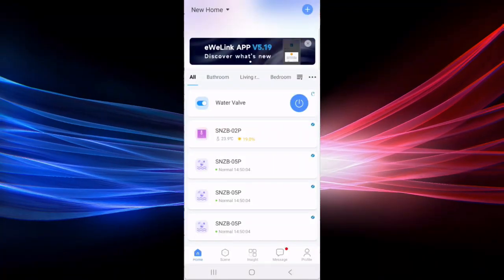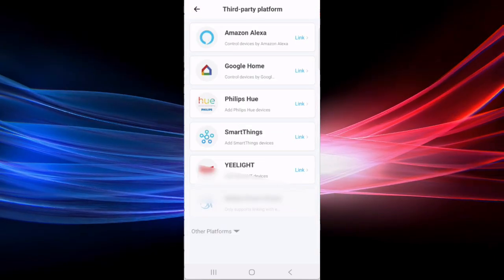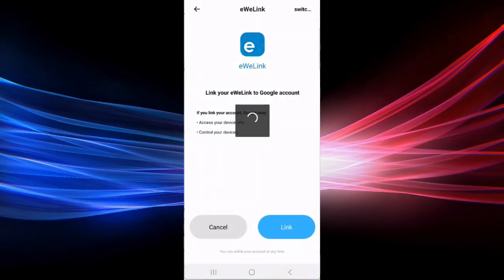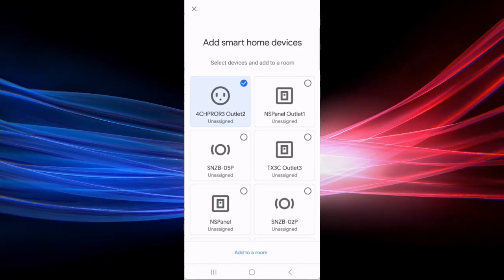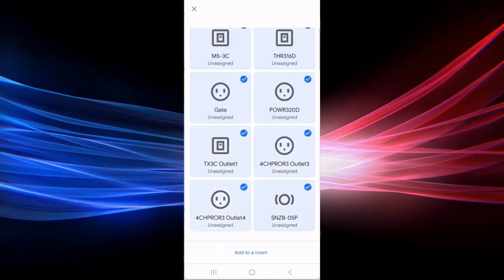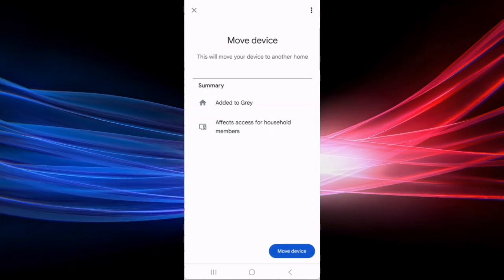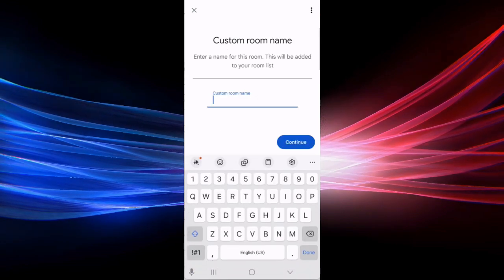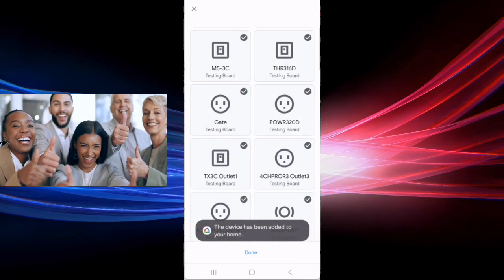Link eWelink to Google Home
In this short tutorial (just over a minute long), I’ll show you how to quickly link your eWeLink smart devices to Google Home. Once connected, you’ll be able to control your Sonoff and other eWeLink devices with simple voice commands through Google Assistant.

Perfect for anyone setting up smart home automation in just a few easy steps!